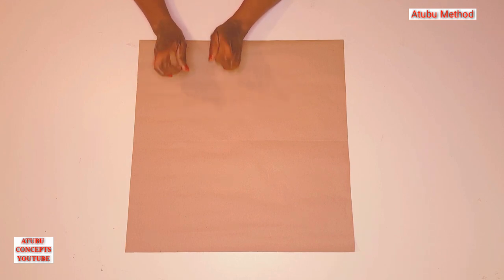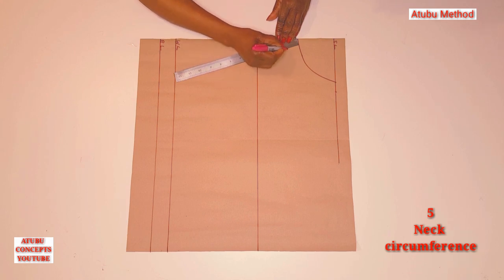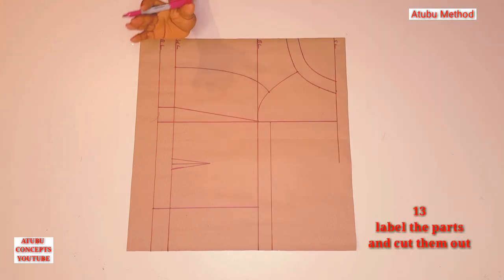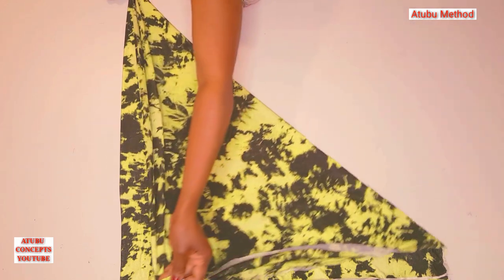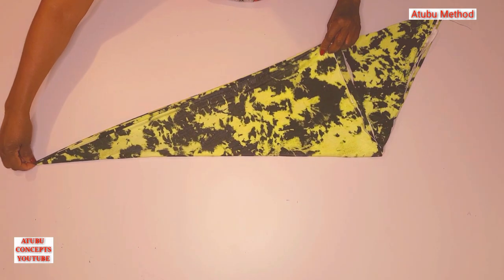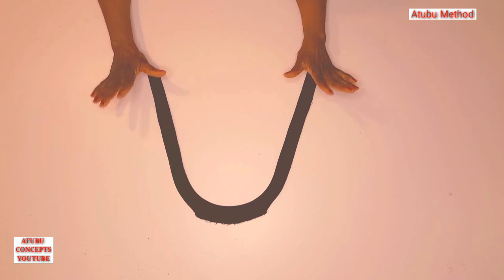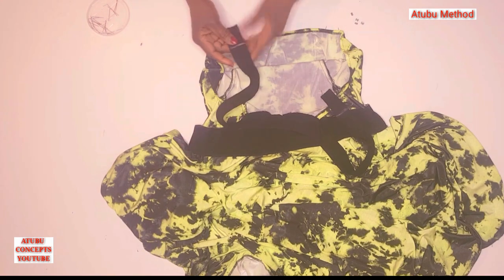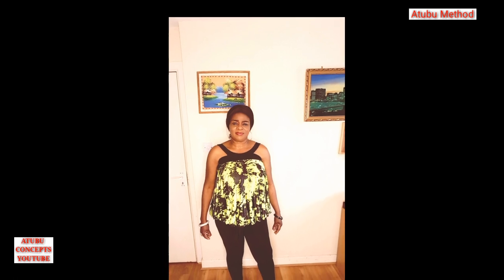HOW TO DRAFT CUT AND SEW A HALTER NECKLINE DRESS. 4 WAYS TO WEAR.